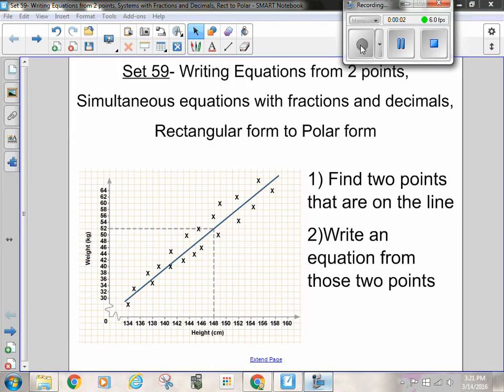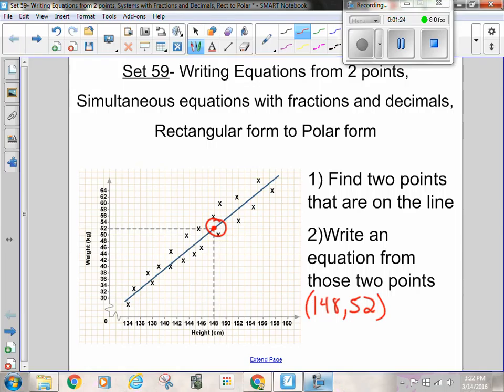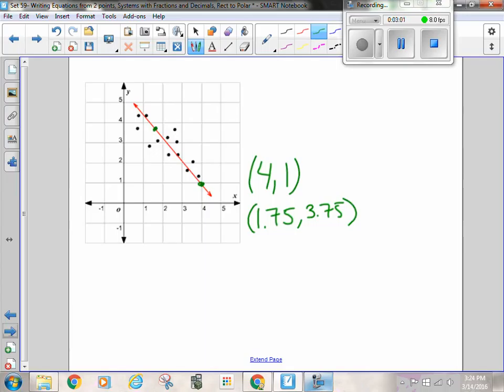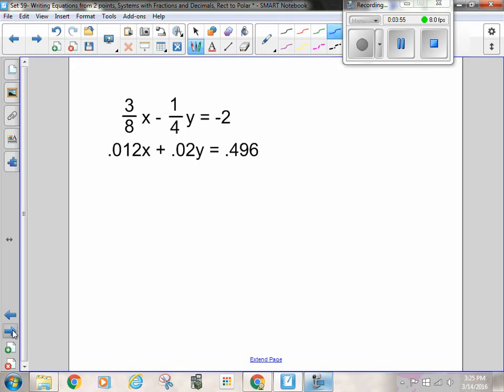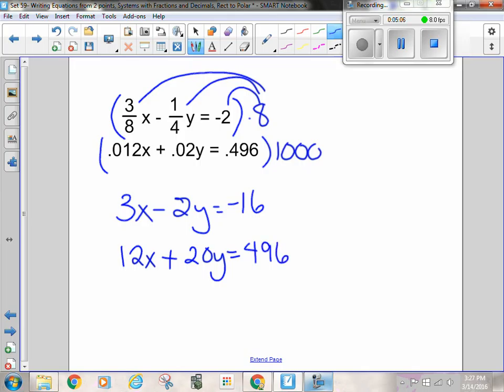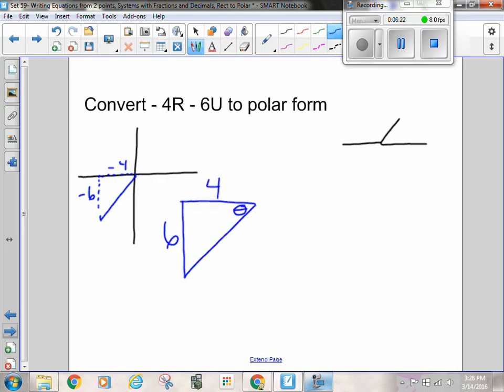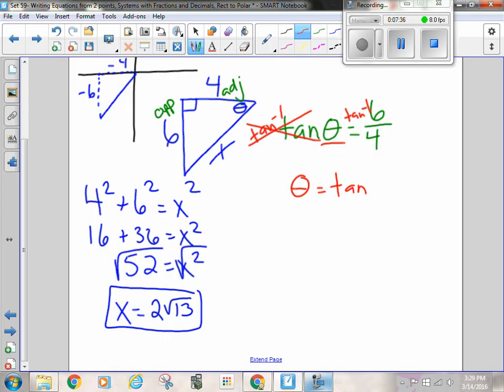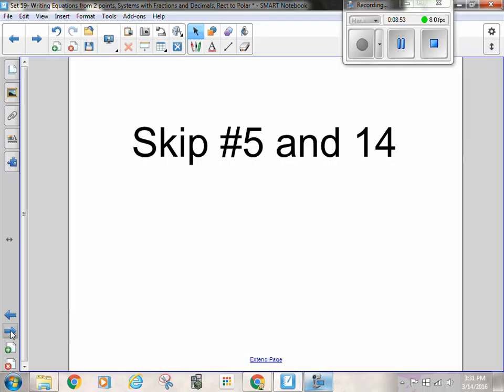Set 59 Writing Equations from 2 points, Systems with Fractions and Decimals, Rect to Polar Form